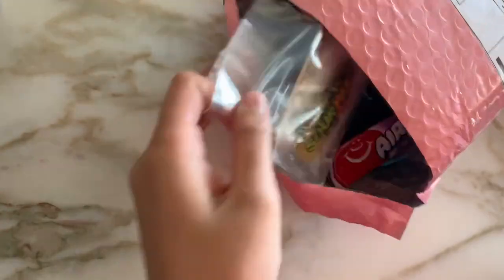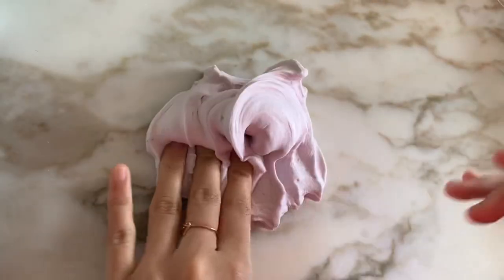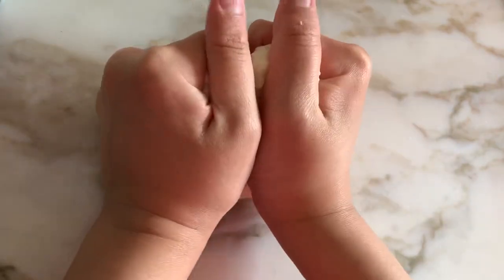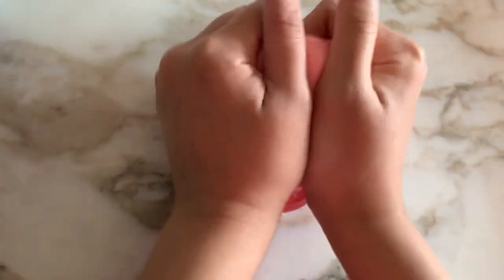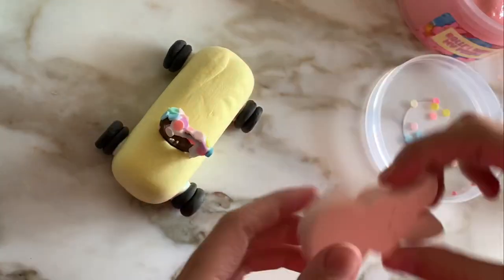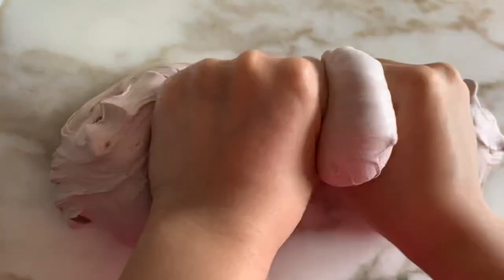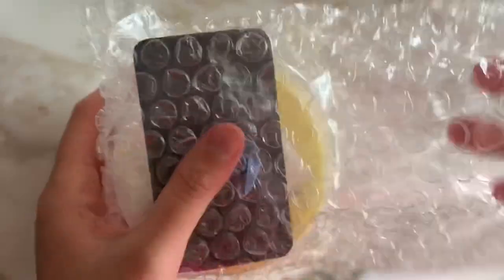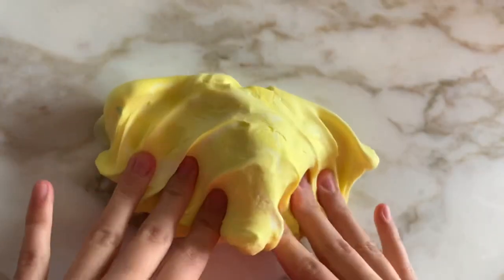BIG EASTER SLIME HAUL REVIEW FT. SNOOP CRUNCH & CABIN SLIMES! + slime obsidian update!!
Journey to 1k!!